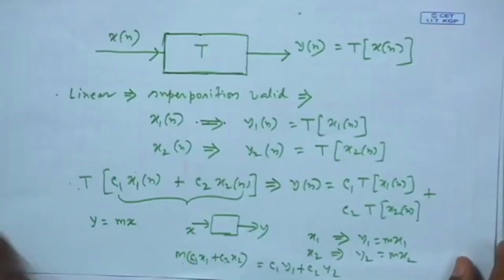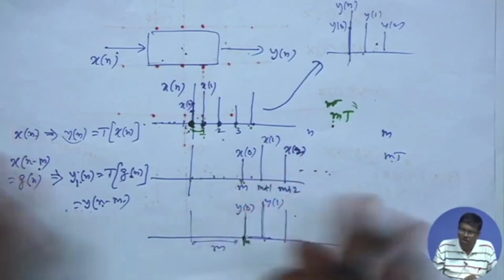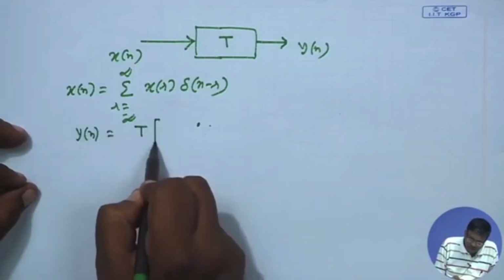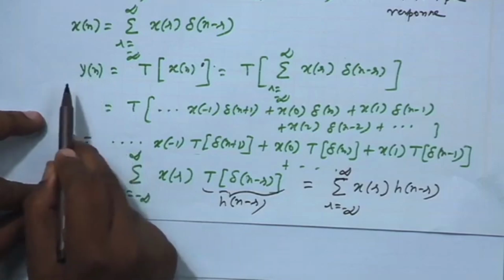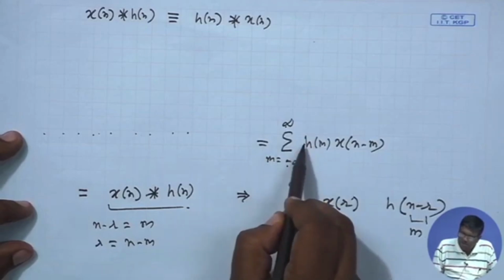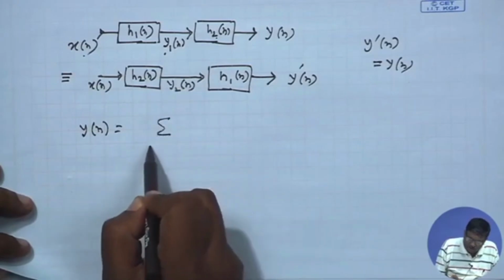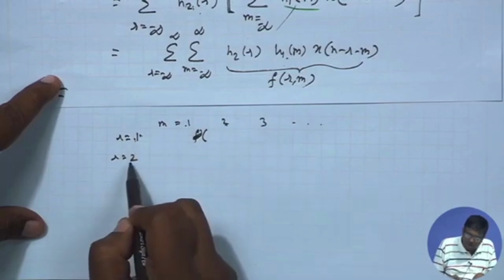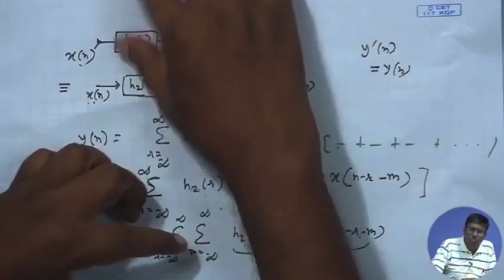Linear, Shift Invariant Systems